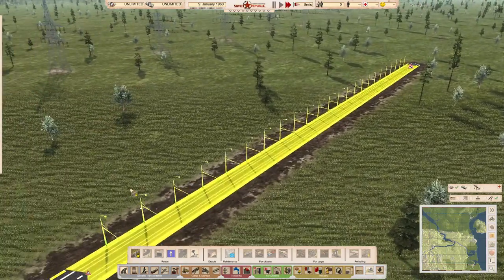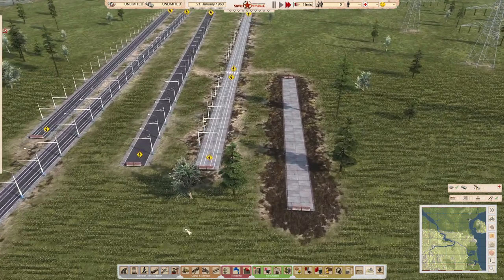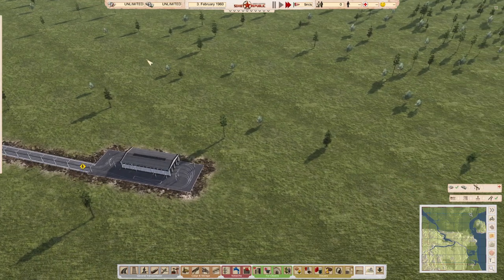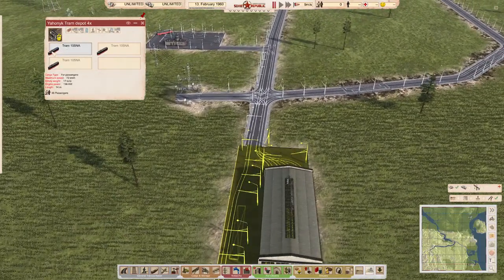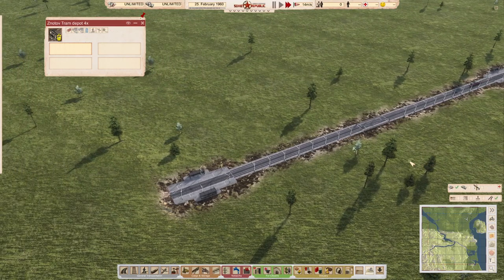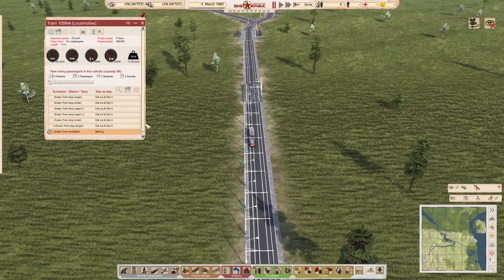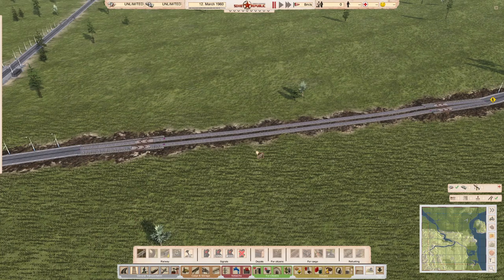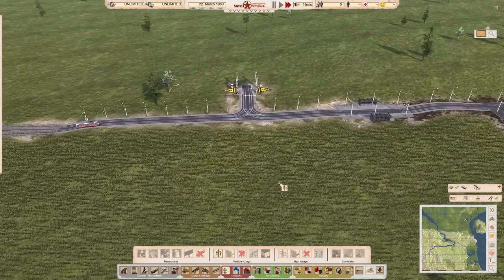Trams First Look :: Workers & Resources Soviet Republic Update 0.8.8.4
This is developed by 3Division and was released into early access on the 15th March 2019.  Since the initial update many new features have been added, these include vehicle manufacture, ships and seasons.